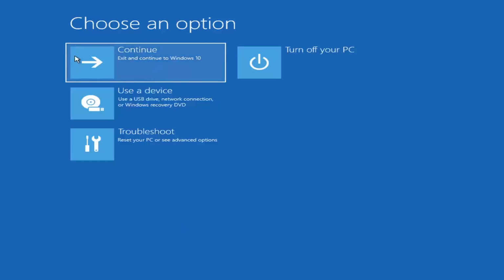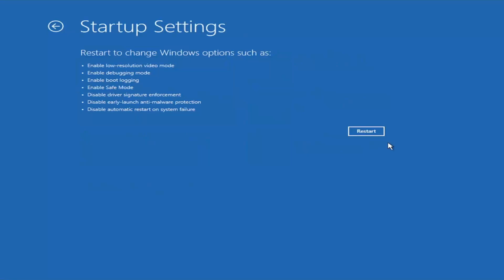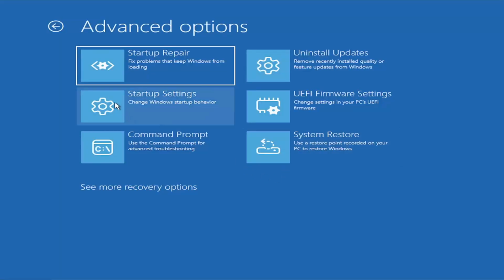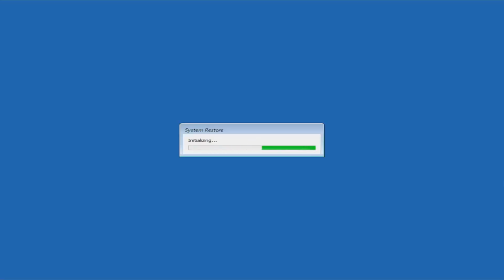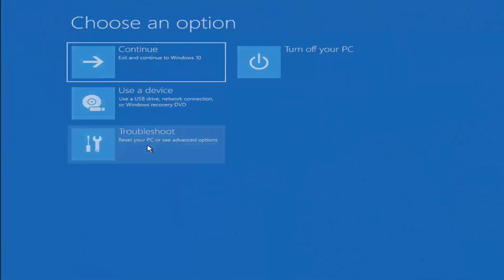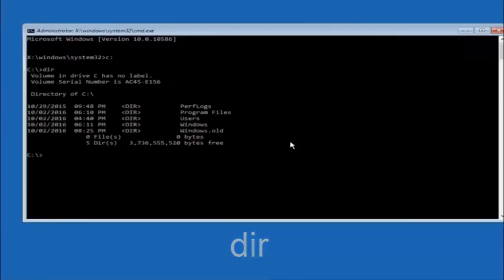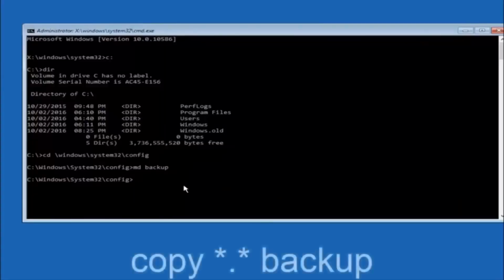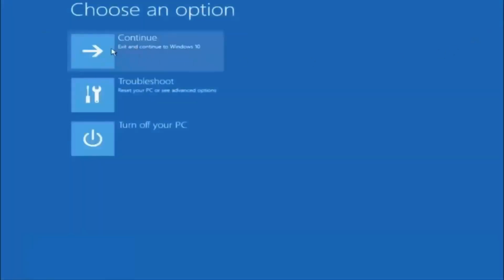How To Fix Blue Screen on Dell XPS Desktop [Solution]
Blue Screen errors on a Dell XPS Desktop can interrupt your workflow and prevent your computer from operating normally. This video covers the topic of Blue Screen issues on Dell XPS Desktop systems and highlights common causes that may contribute to unexpected system crashes. Whether the problem appears during startup or while using Windows, understanding the potential reasons behind these errors can help users better identify the situation. If your Dell XPS Desktop is displaying a Blue Screen, this tutorial provides helpful information related to the issue without focusing on unnecessary details.

Windows Blue Screen Fix
Dell XPS Desktop Error

This tutorial is designed for users experiencing Blue Screen problems on a Dell XPS Desktop and looking to better understand the issue affecting their system. It discusses the topic in a clear and informative way while focusing on relevant Windows error scenarios and desktop stability concerns. Whether the Blue Screen occurs randomly or consistently, this video provides valuable context about the problem and its possible causes. It is a useful resource for anyone searching for information about Dell XPS Desktop Blue Screen errors, Windows system crashes, and related troubleshooting topics.